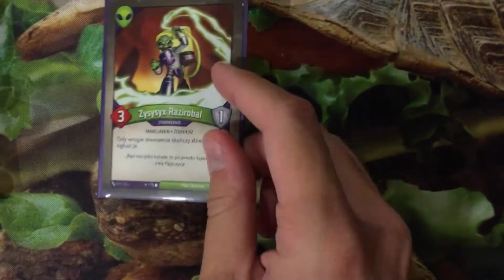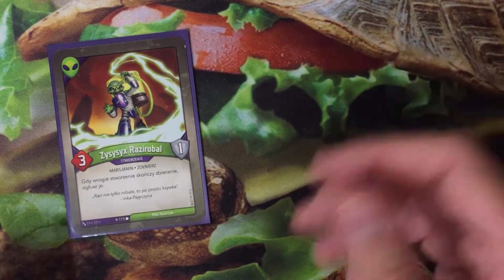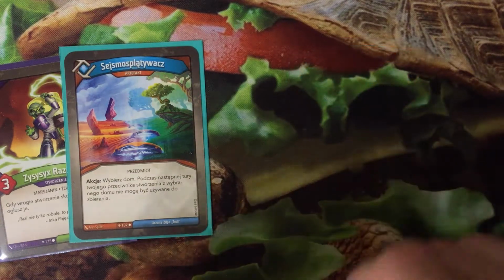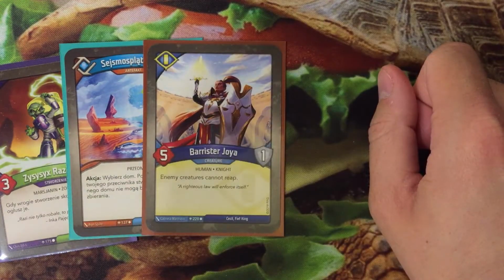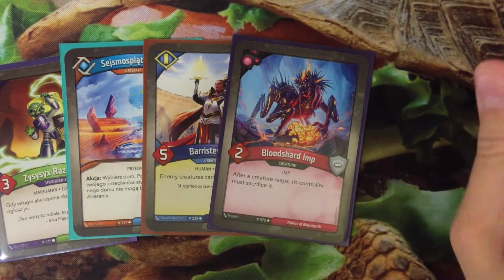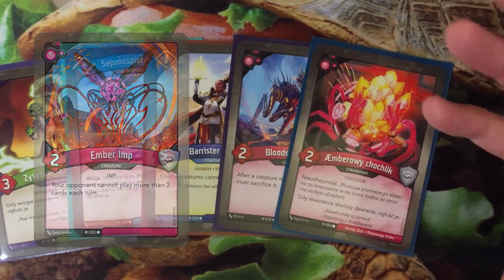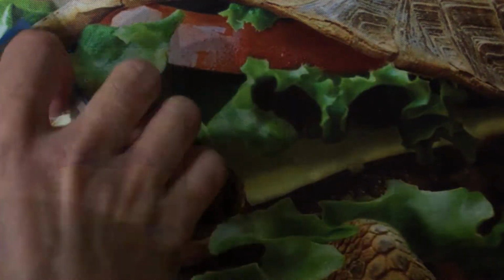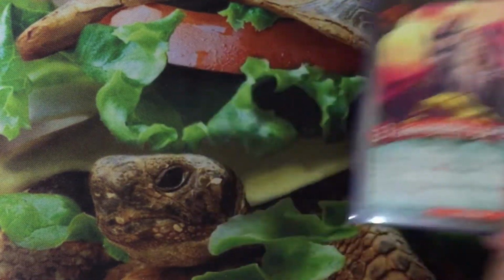Age of Amber hate - Keyforge AoA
My opinion on AoA's never ending supply of anti reap cards.
There are a lot... What do you think about them?